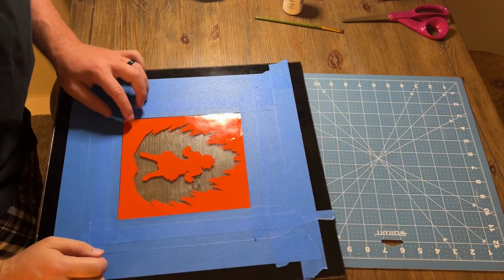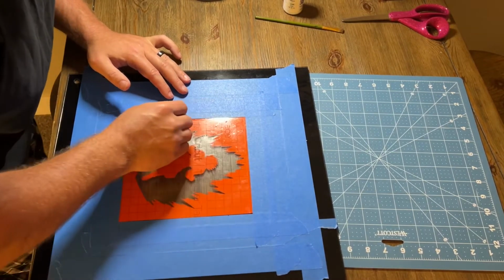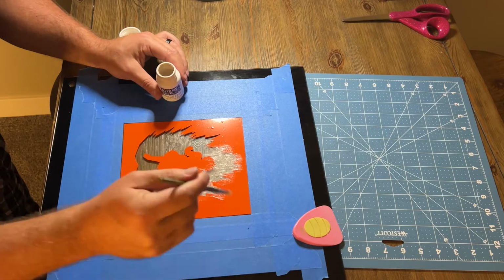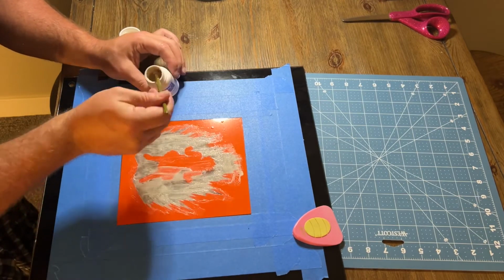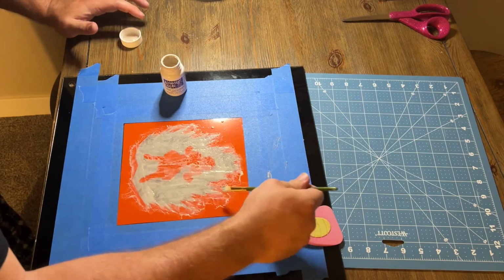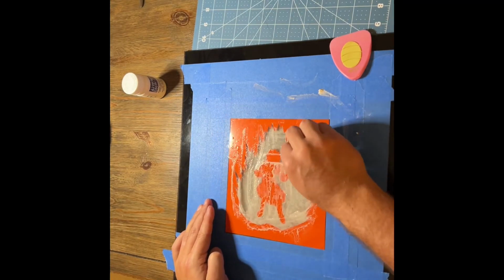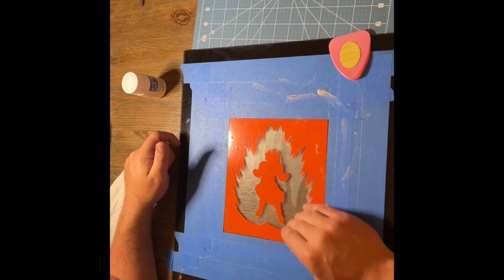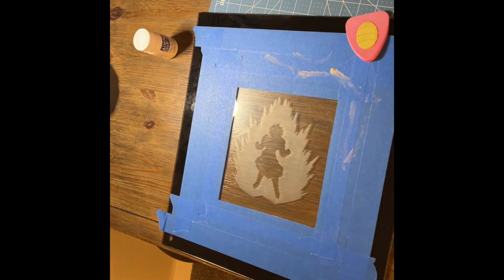How to etch glass with acid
Legendary Broly etch glass

Link:
Armour Etch Glass Etching Cream - Starter 2.8oz Size - Bundled with Moshify Application Brushes